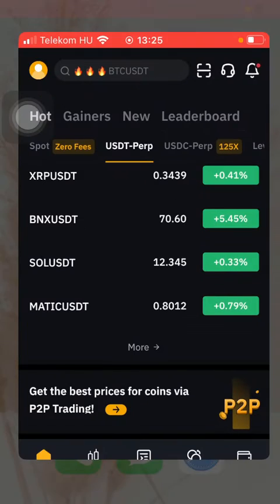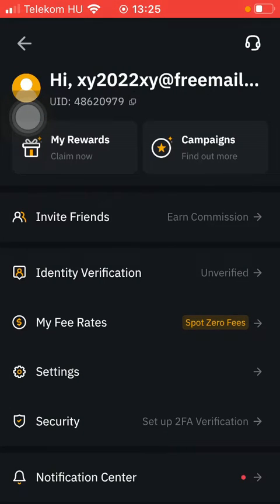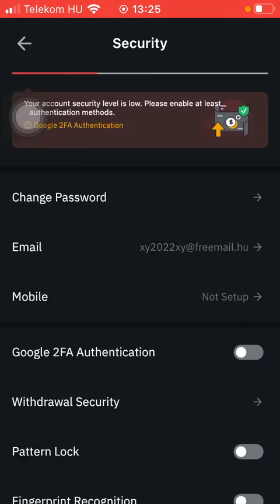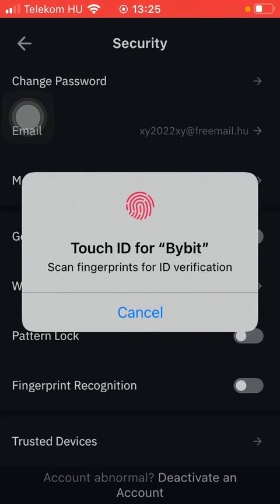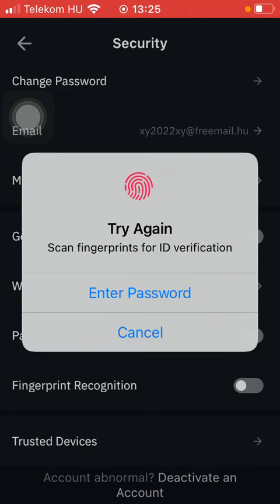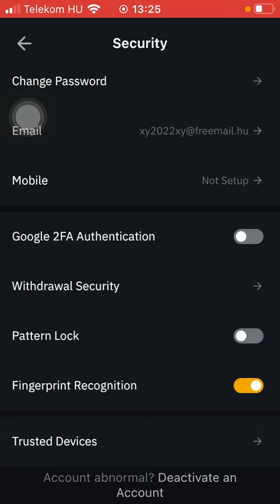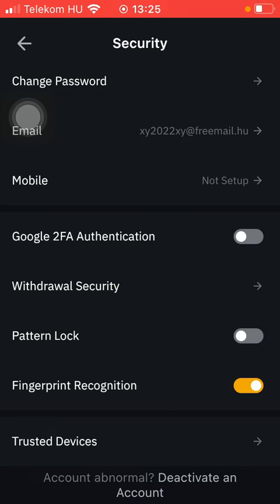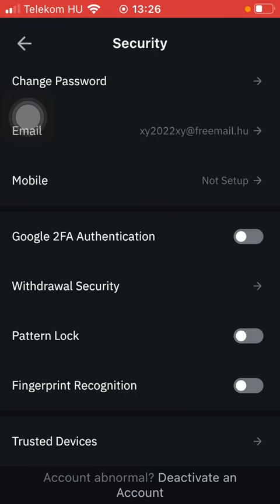How to turn on fingerprint recognition on Bybit?